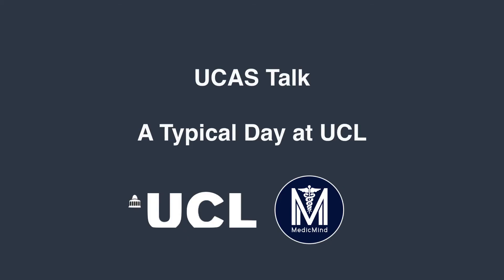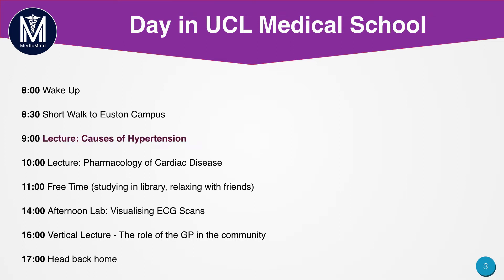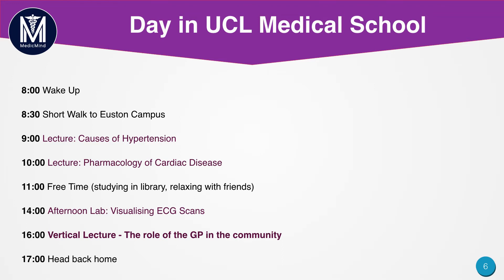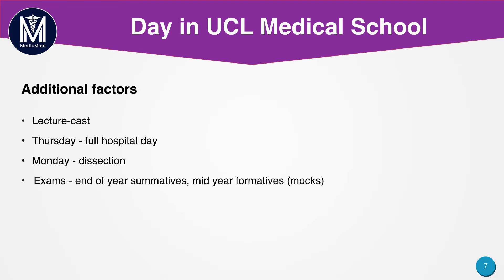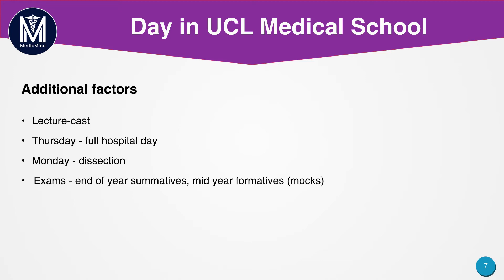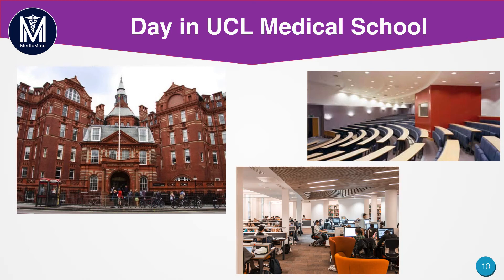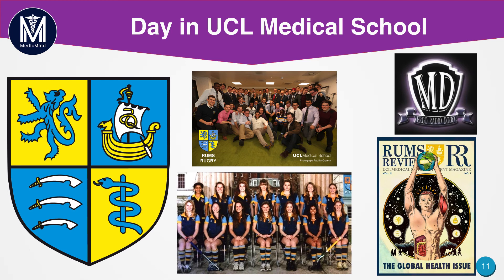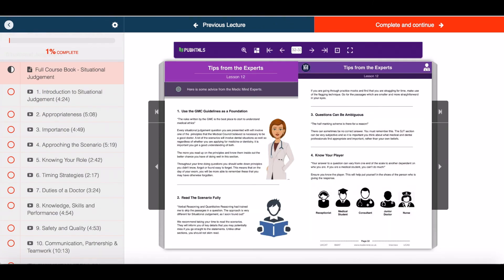A Day at UCL Medical School | Medic Mind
This video will go through some tips on the UCAT (UKCAT)!